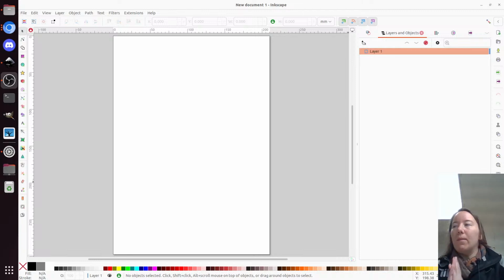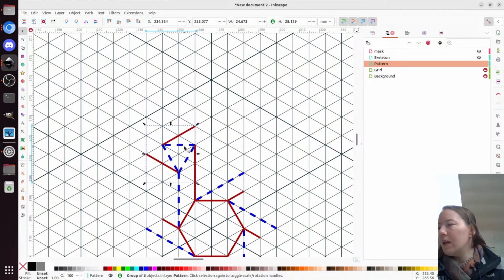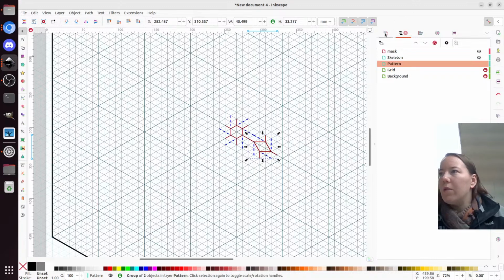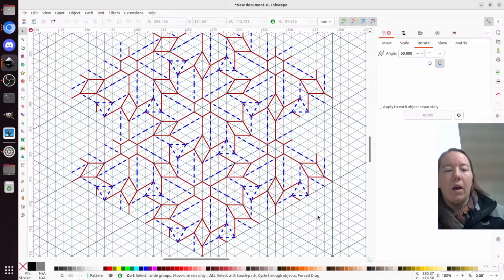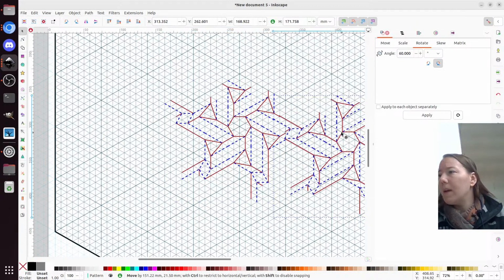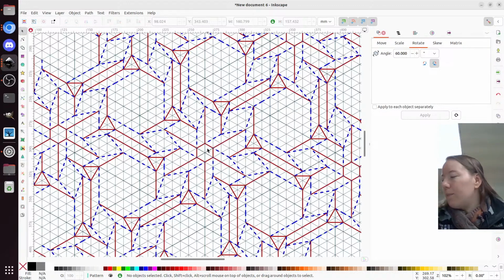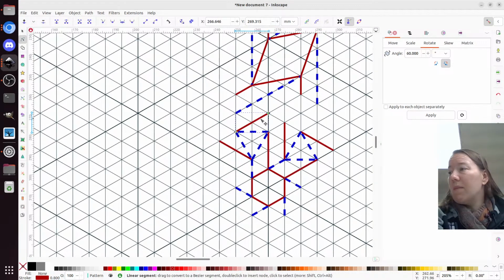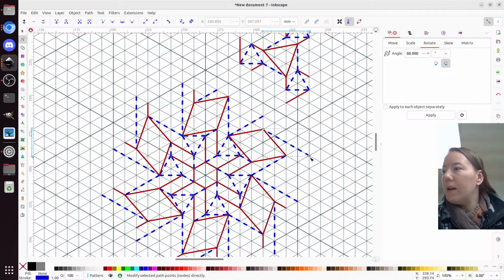Drawing in Hexagon Symmetries for Origami Tessellations, an Inkscape Tutorial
Drawing crease patterns does not need to be a tedious process - it all comes down to what parts to copy/paste.
In fact, I usually draw my crease patterns in under 10 minutes!

Get my most up-to-date templates every year in Advanced Twist Techniques